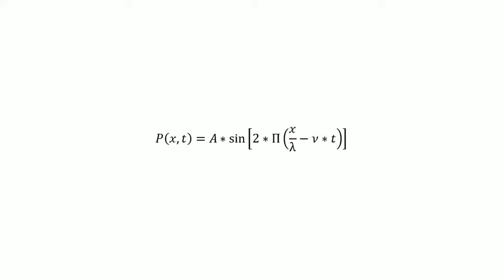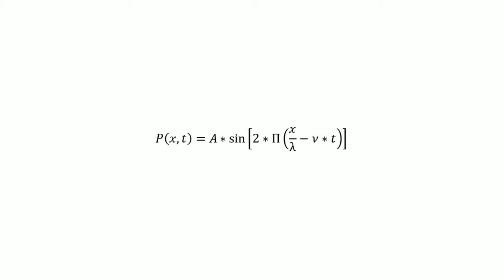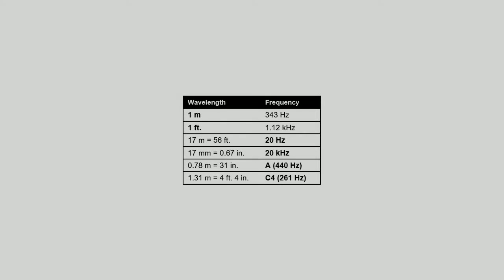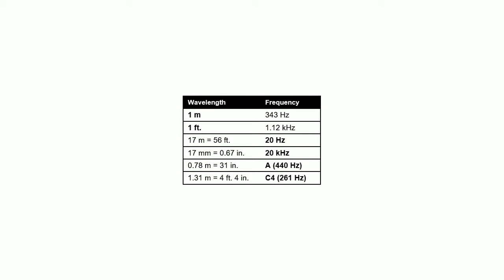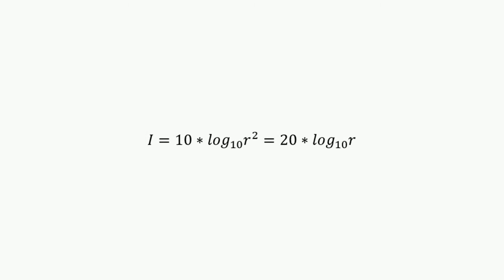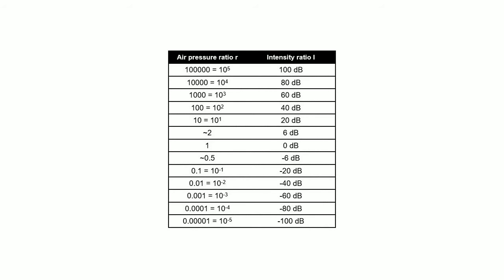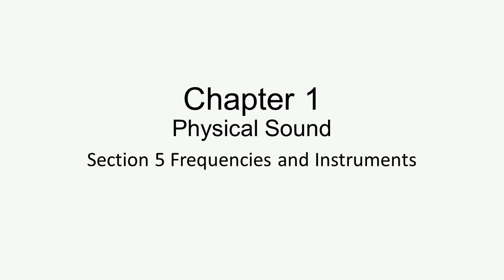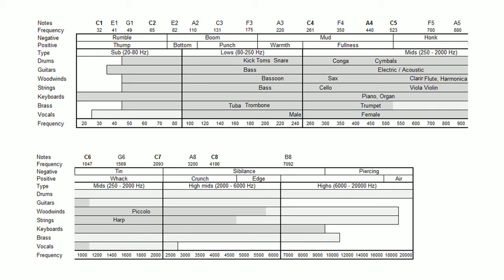How Audio Works - Chapter 1 Physical Sound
Chapter 1 Physical Sound for How Audio Works.